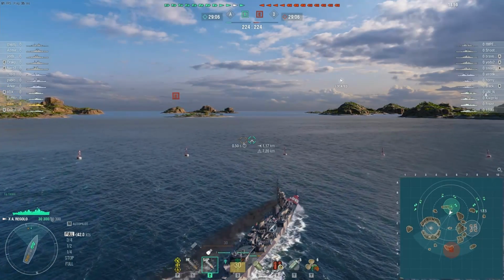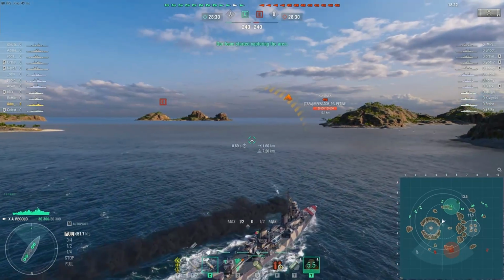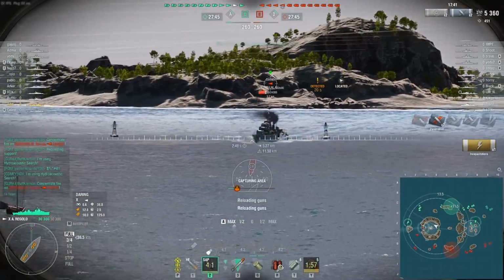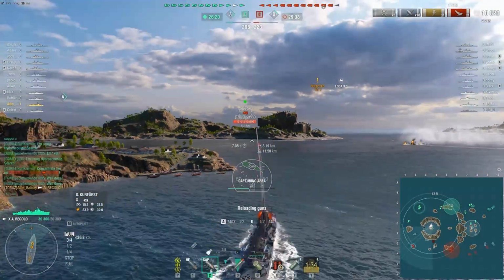Attilio Regolo Italian Destroyers Regia Marina World of Warships Wows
Attilio Regolo Italian Destroyers Regia Marina World of Warships Wows DD captain skills build preview guide.

00:00 Attilio Regolo Intro
01:31 Attilio Regolo Gameplay Highlights
12:00 Attilio Regolo Finale + Score Screens

Recommended Attilio Regolo Captain Skills and Upgrades: Preventive Maintenance, Last Stand, Superintendent, Concealment Expert, Priority Target, Adrenaline Rush, Demolition Expert and Main Battery AA Expert: Upgrades: Main Armaments Mod 1 and Engine Room Protection, Aiming systems mod 1, Steering Gears Mod 1, Concealment System and Main Battery Mod 3

Attilio Regolo is the brand new Italian Tier X destroyer initially classified as light cruisers, the Capitani Romani-class ships essentially occupy an intermediate position between destroyers and cruisers. Their artillery is composed of eight 135 mm dual-purpose guns.